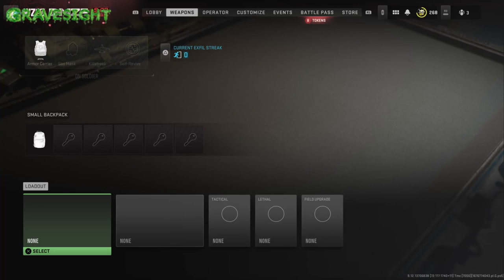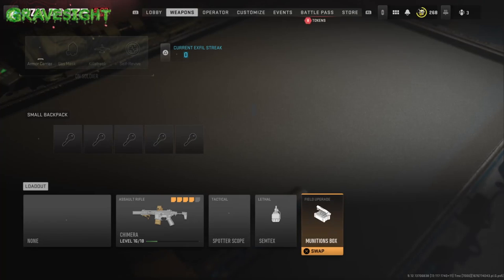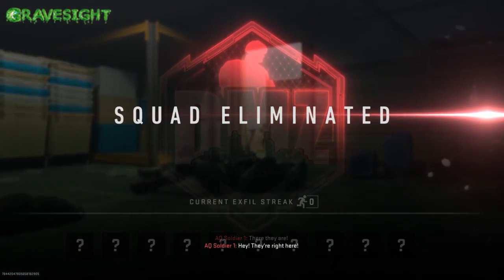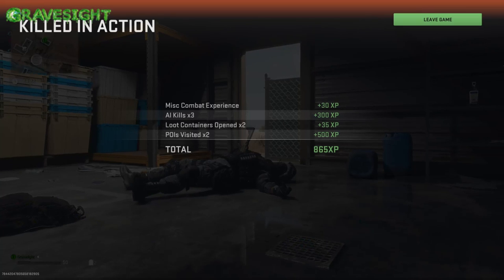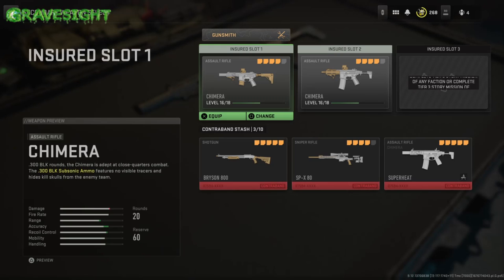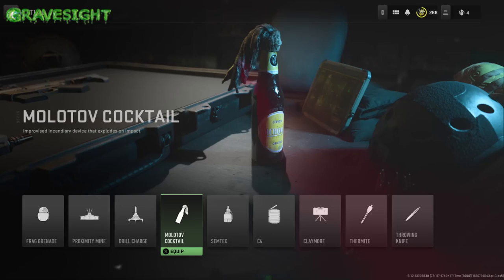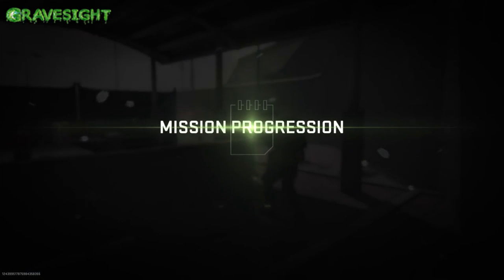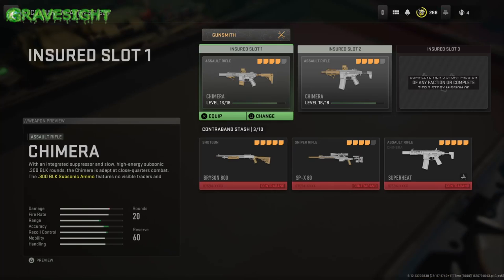👽NEW👽 NEVER LOSE INSURED WEAPON GLITCH | Call of Duty DMZ